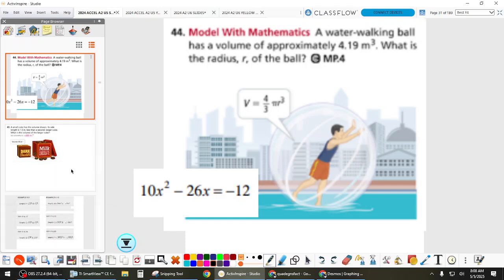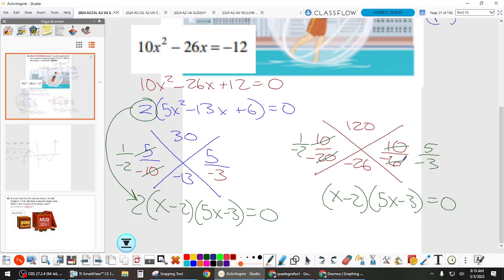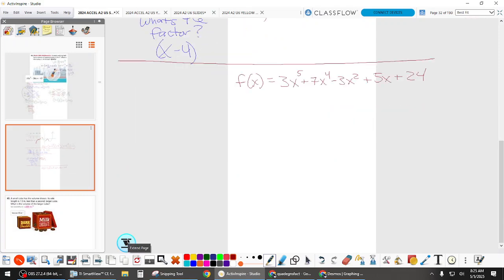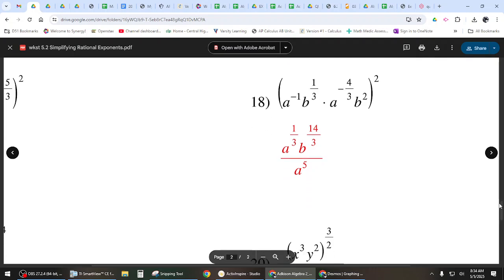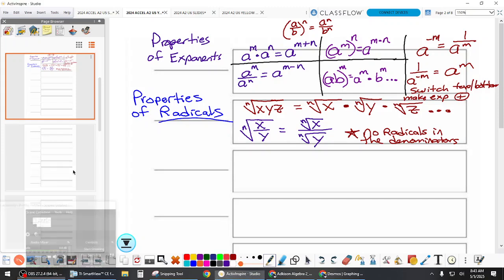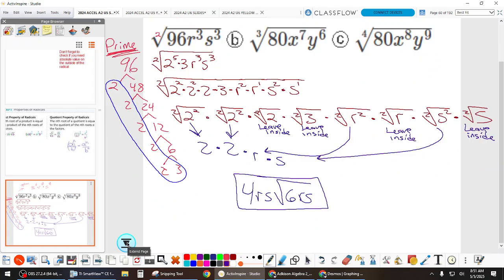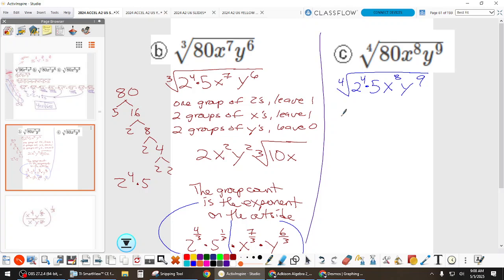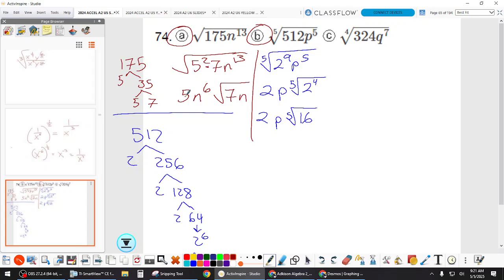5,5 Accel A2 Simplifying Radicals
NOTE: we did NOT need to put absolute values around the constants because we assume the number represents the principal root. However, we do need to put absolute value on the variables that result from an even root and end with and odd power.